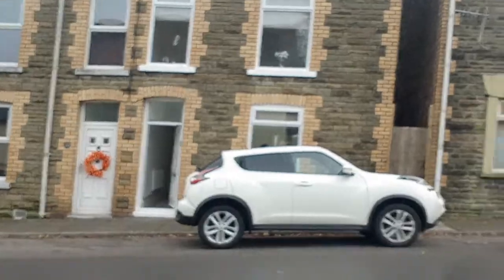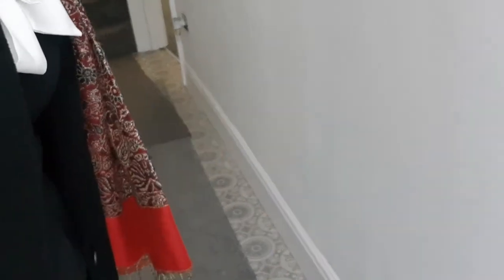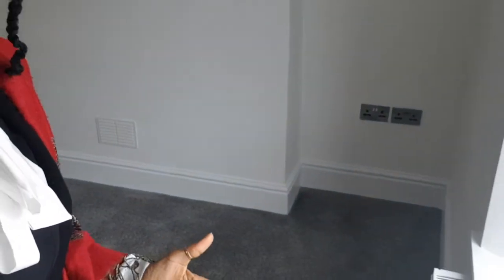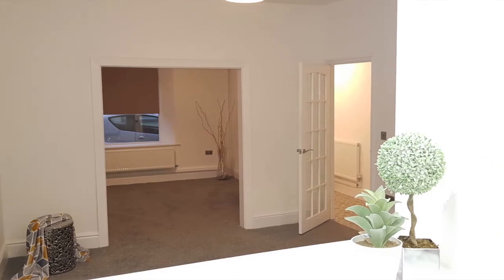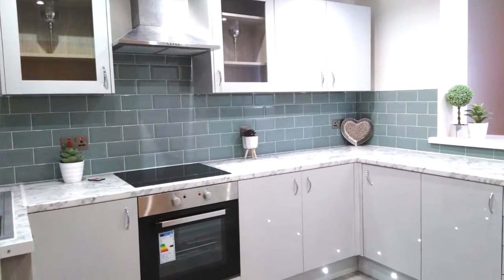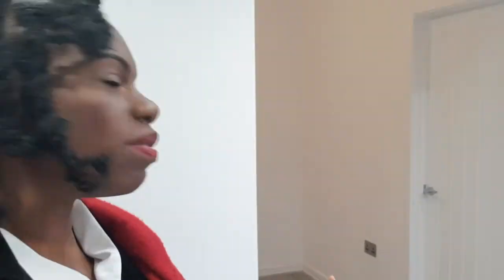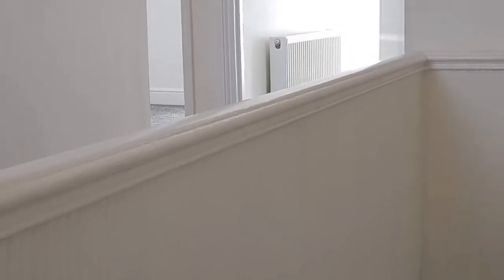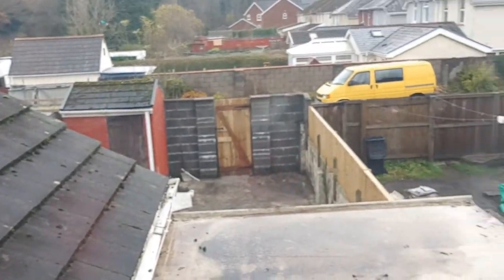Before and After Property Renovation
Before and After Property Renovation completed in South Wales.

UPDATE: Following the Pre-snagging video, I can finally show you the finished refurbishment of this 3 bedroom family house. This house was completely outdated, old, smelly and in need of total modernisation.

Check out the finished results and let me know your thoughts.